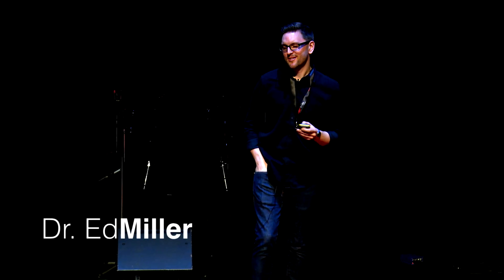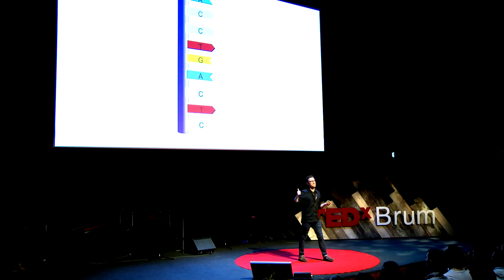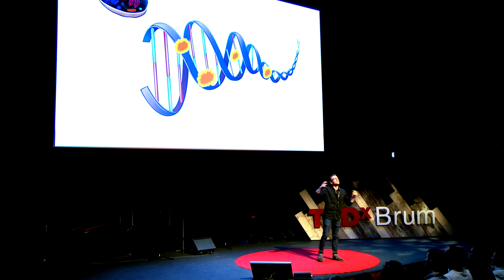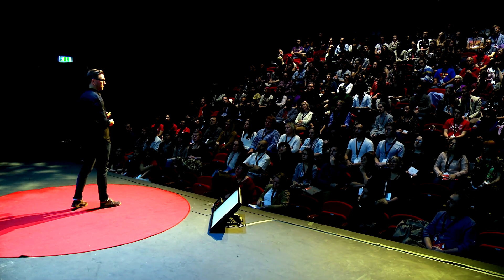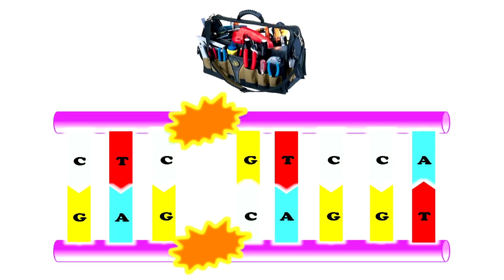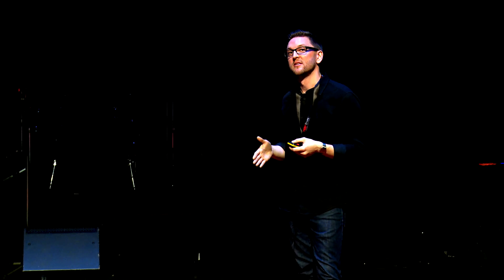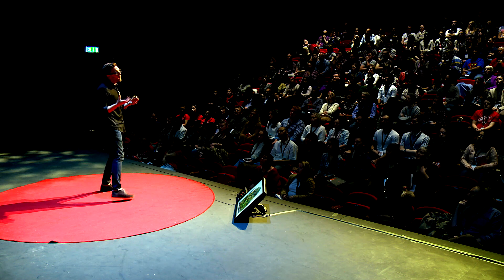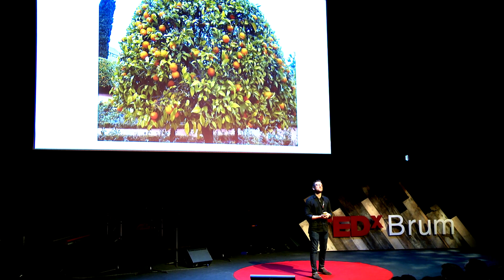DNA Repair: The Body's D.I.Y. | Ed Miller | TEDxBrum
Dr. Ed Miller gives an insight into potential new ways of treating cancer by harnessing the body's own mechanism for repairing DNA.

Dr Ed Miller is a Cancer Research UK funded researcher at the School of Cancer Sciences at the University of Birmingham. His work investigates how the cell detects, repairs and copes with damaged DNA, and the impact unrepaired DNA has on human health and disease. He is a keen science communicator and engager regularly talking to members of the general public about his field and Cancer biology.